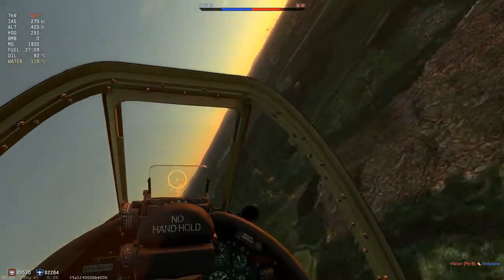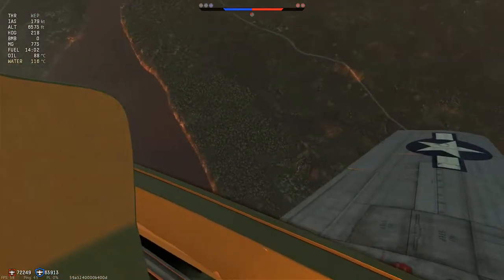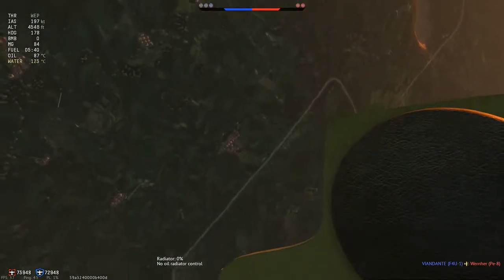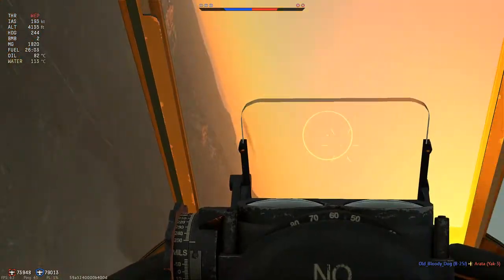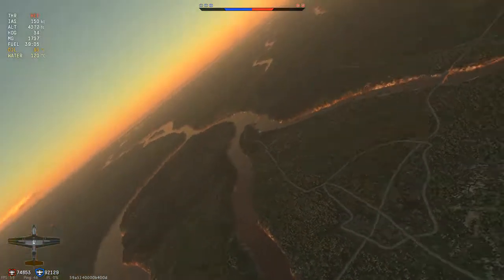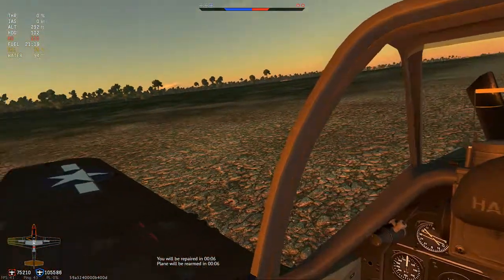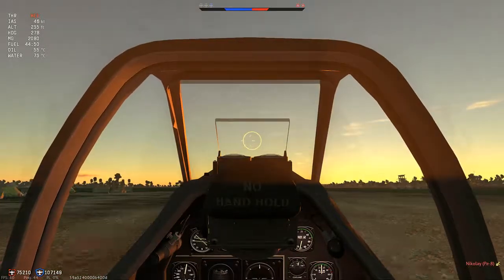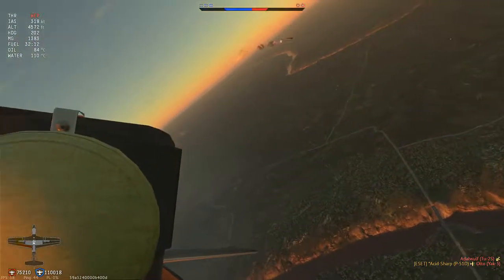War Thunder SIM - P-51 Boom & Zoom Tactics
In this video, I try to fly my P-51 H-5 and the P-51D20 NA. The style of fighting used in the video is best suited for kinetic energy retention AKA Boom and Zoom. While flying I am commenting as much as I can to help you guys understand how I am flying and how to use some of my own strategies.

Come fly with us!

My current setup in the game is the following:
Platform      : PC
Controller     : PS4 Dualshock (requires emulator "DS4Windows" or inputMapper)
Camera        : PS4 right stick (requires emulator "DS4Windows" or inputMapper)
Recording    : OBS

In game flight setting:
Control Type        : Full real
Engine Control    : Manual